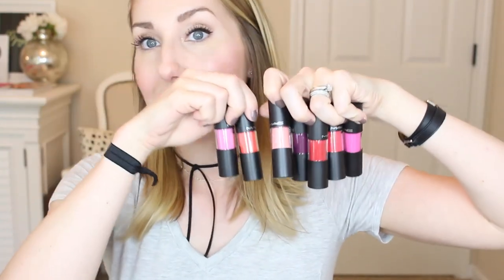THE BEST LIQUID LIPSTICKS EVER? CRAZY LIP SWATCHES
((CLICK SHOW MORE BELOW FOR EVERYTHING MENTIONED))

**ATTN INSTAGRAM FOLLOWERS!! GET LIKETOKNOWIT HERE (it’s one of my fav things! …and get all my outfit details sent straight to your email in one easy spot whenever I post)

Too Faced and Tarte products shown were sent for consideration by their respective companies with no agreements or obligations to feature or review in any way.Post contains my genuine recommendations and opinions.

INSTAGRAM (daily photos, ootds, etc) “makeupbytiffanyd"